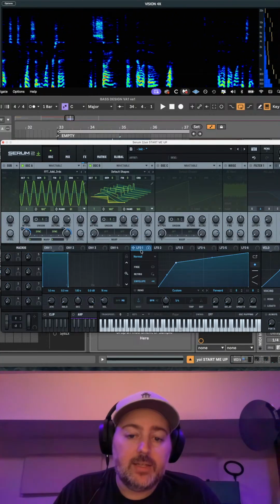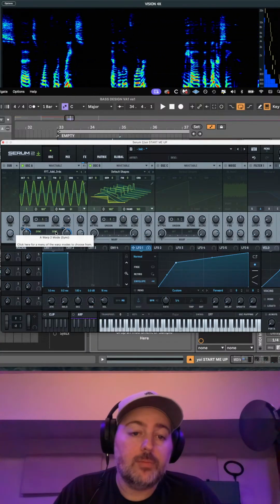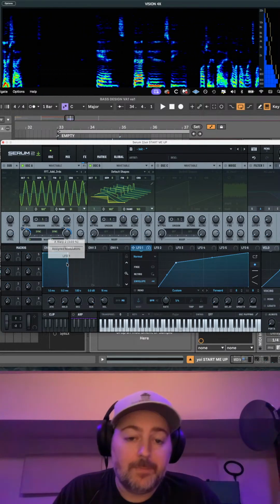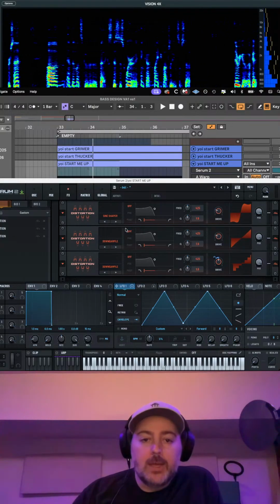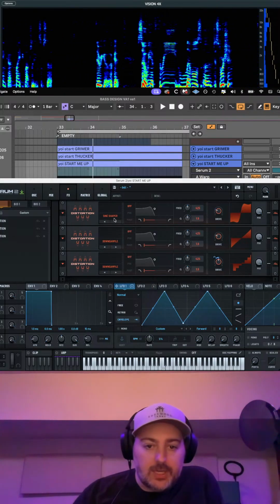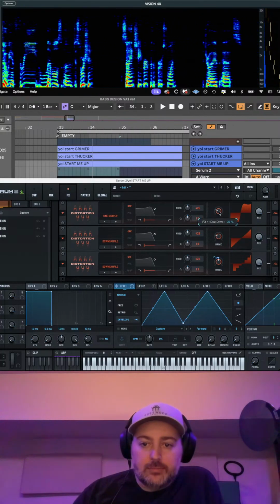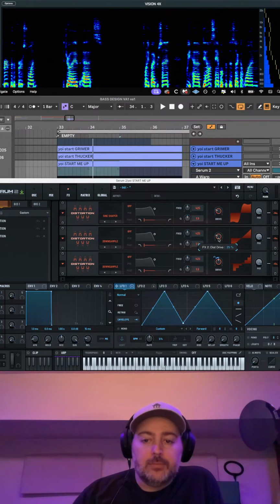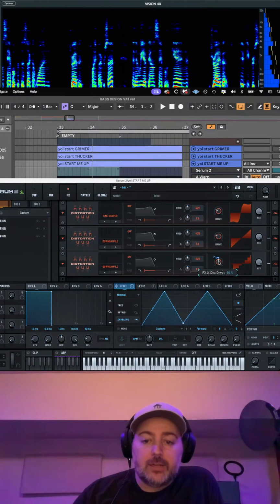Ableton Teddy Marquee Music Production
Welcome to the Teddy Marquee live stream archive 🎛️

These streams are where full songs are built from scratch — no gatekeeping, no fluff, just real music production in real time.

On this channel you’ll see everything that goes into modern records across Pop, Top 40, Disco, Funk, Hip-Hop, EDM, Country, Indie Rock, and even Metal.

Expect deep dives into:

🎹 Sound Design
Creating synths, drums, bass, and textures from the ground up.

🎤 Vocal Recording & Processing
Comping, tuning, timing, stacks, harmonies, effects chains, and pro vocal mixing workflows.

🧠 Songwriting & Arrangement
Hooks, chord progressions, melodies, structure, energy flow, and turning ideas into finished songs.

🎚️ Production & Mixing
Drums, bass, guitars, synths, FX, automation, space, punch, width, loudness, and clarity.

💿 Mastering & Final Polish
Getting tracks release-ready and competitive with modern streaming records.

🔁 Remixing & Creative Techniques
Flips, edits, genre swaps, and experimental production tricks.

If you want to learn how real records get made — while watching the wins, mistakes, and problem-solving live — you’re in the right place.